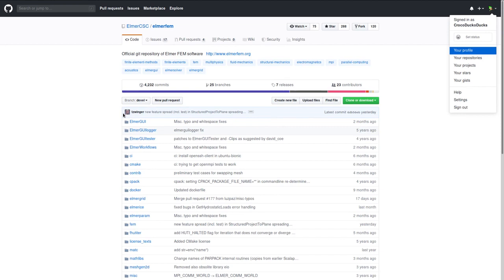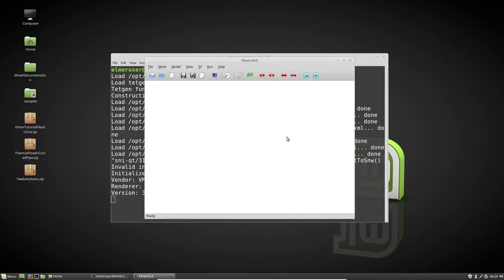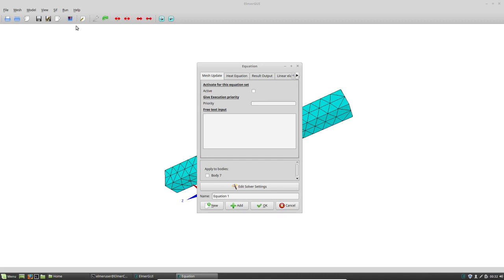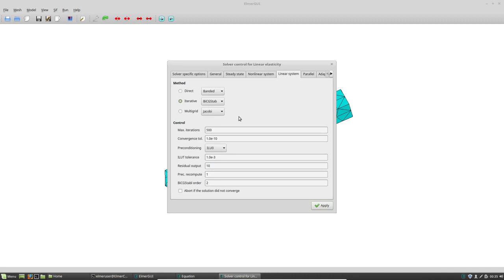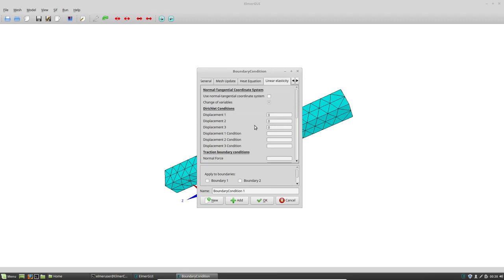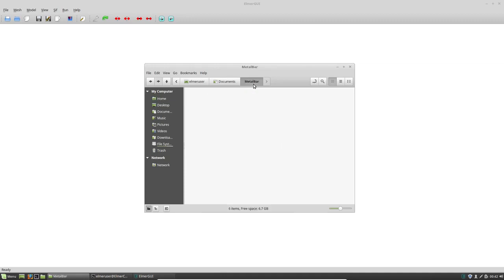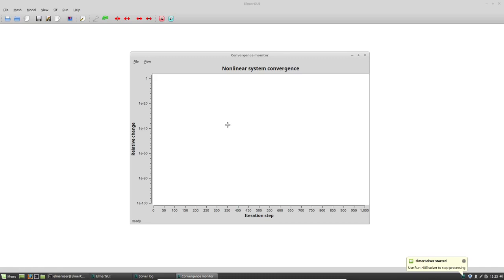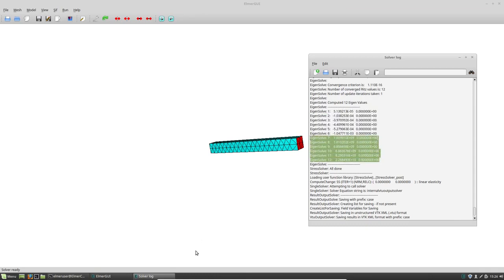Elastic Modes of a Metal Bar: Solver Setup and Solution